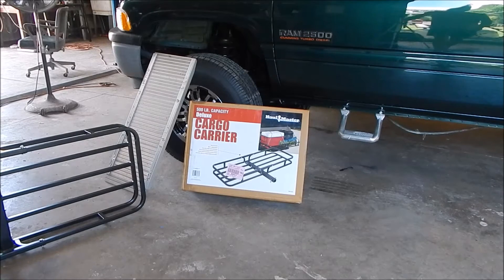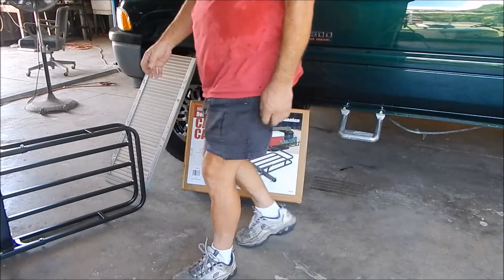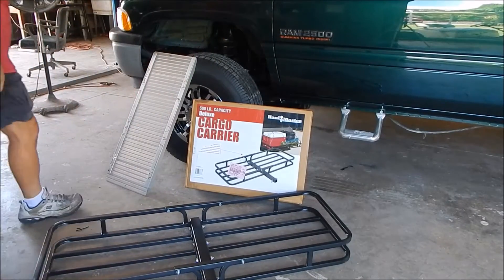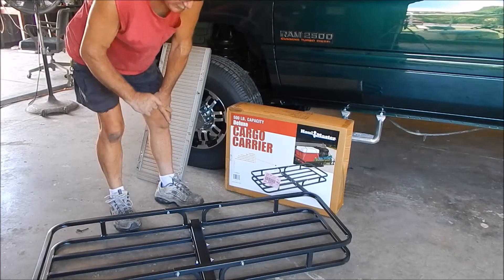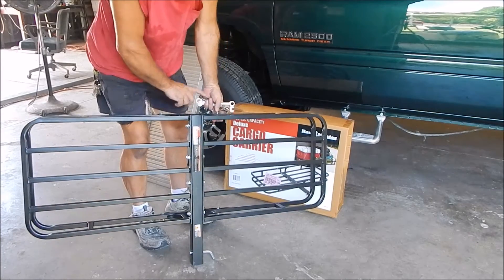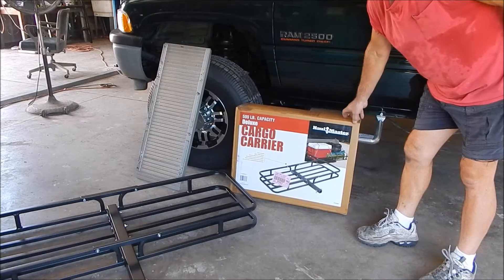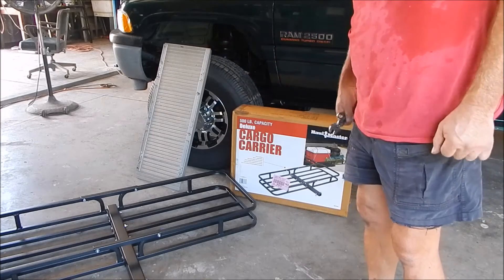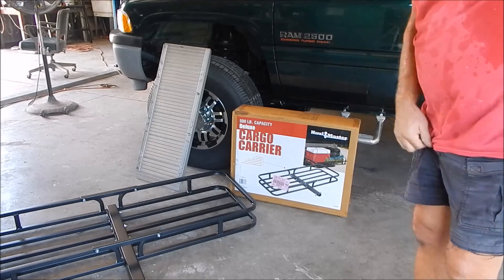Harbor FT Steel Cargo Carrier Nice!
Showing a steel cargo carrier I thought was going to be a bust.  But it is nice for the money. Sorry about the wind noise & wrench rattling this new camera picks up sound like crazy, U have been warned in advance .